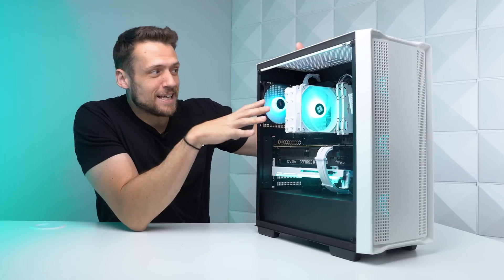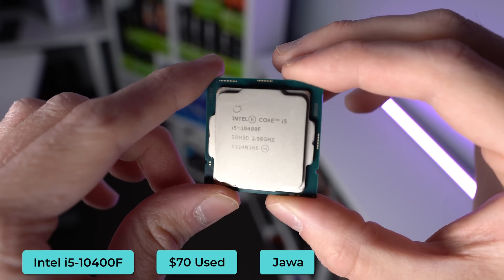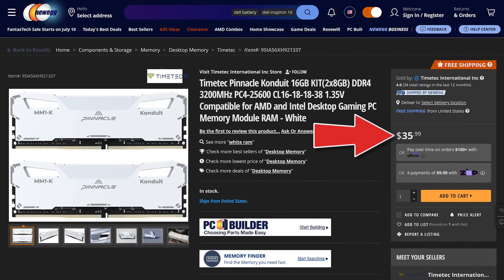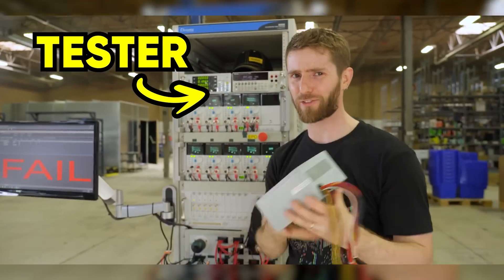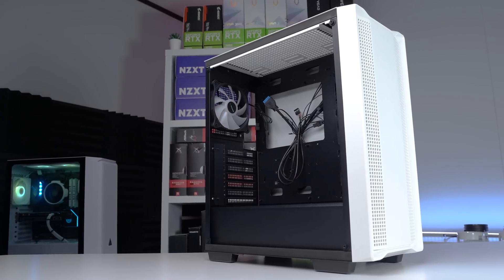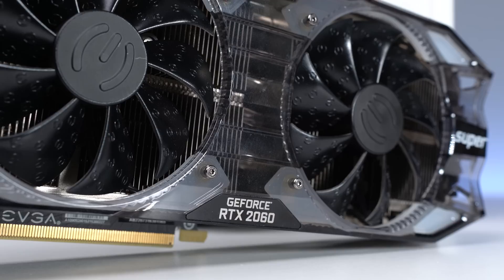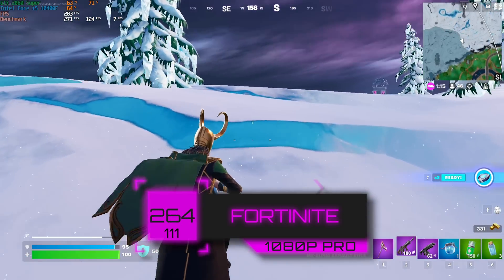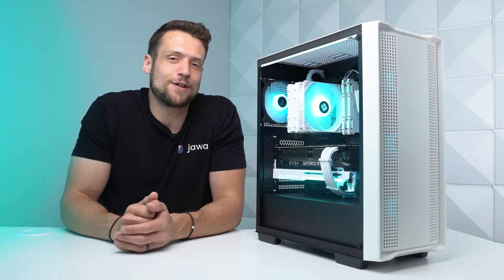A Very Repeatable $500 Gaming PC Build Guide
Budget gaming PCs don’t have to be slow and ugly. For the price of a console, you can build this all-white PC that looks great and can play any 2023 game. Side note, we finally found a good power supply deal! Let’s get into it.

GPU Cooler

Alternative Parts:

Support ZTT!

Follow ZTT!